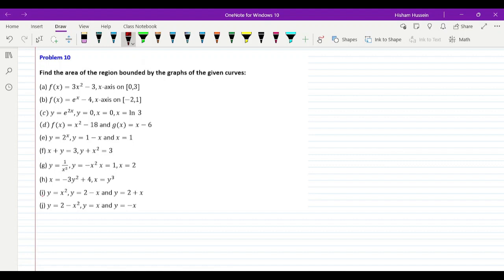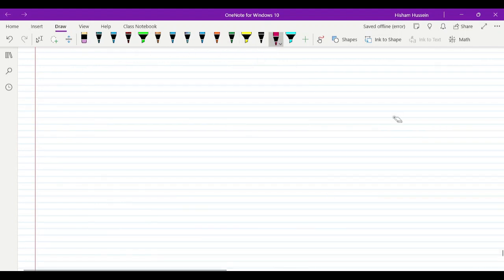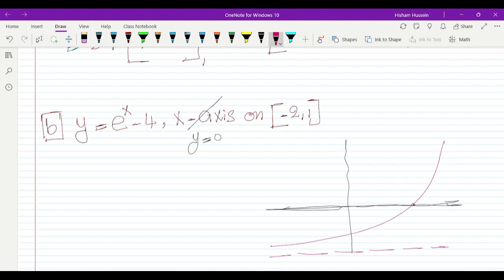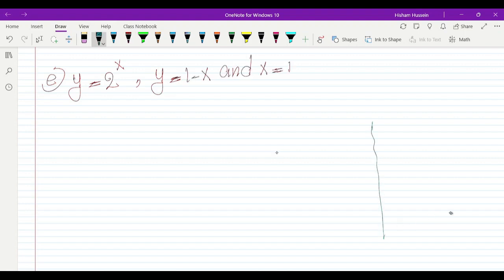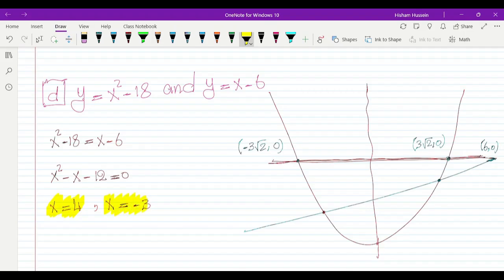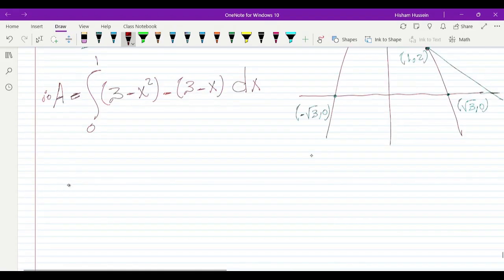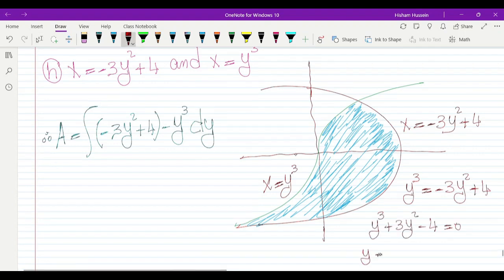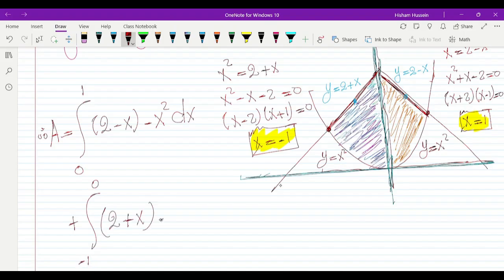Prob_10_Area between Curves